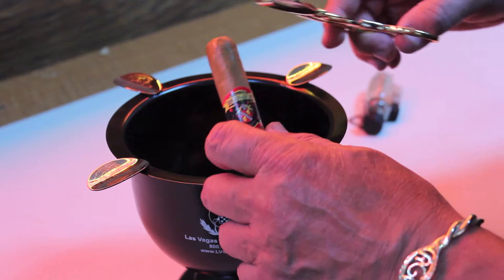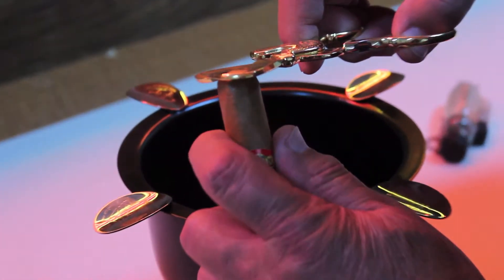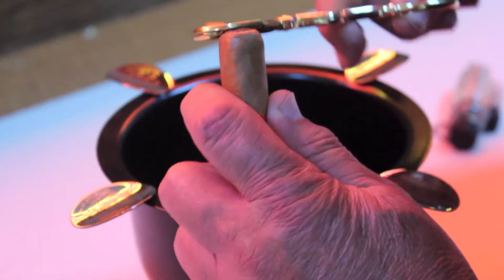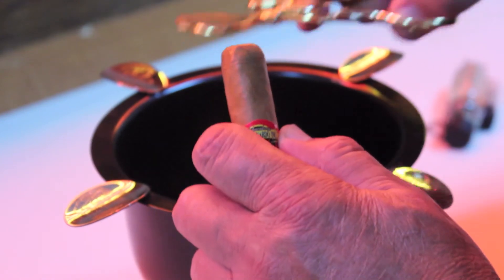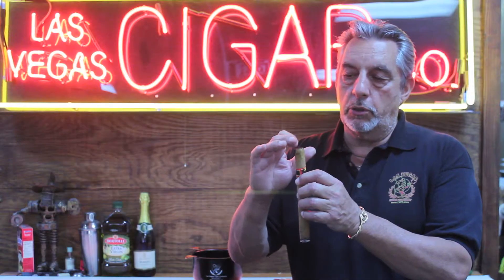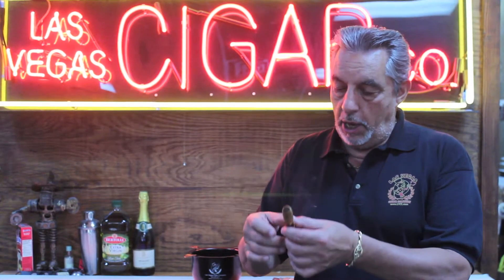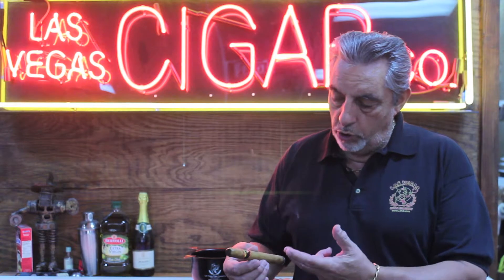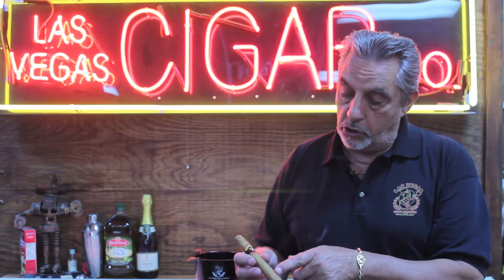How To Cut A Cigar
A lot of people ask me what is the best way to cut a cigar?